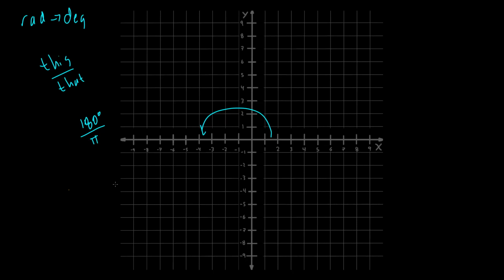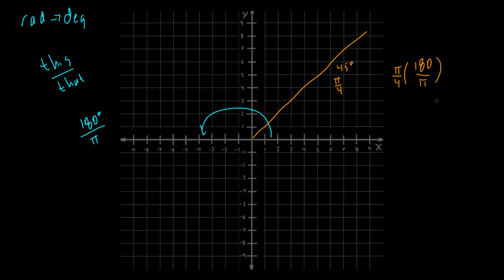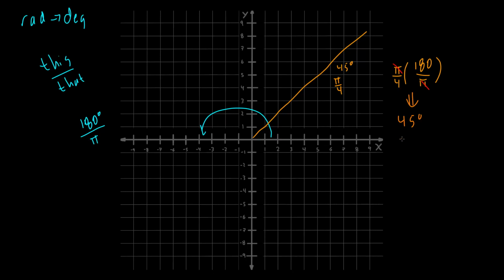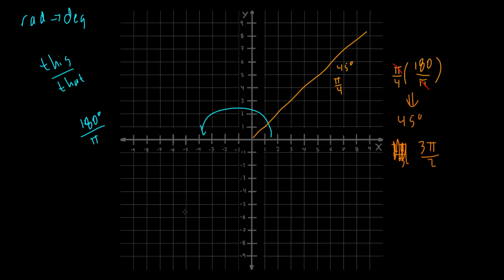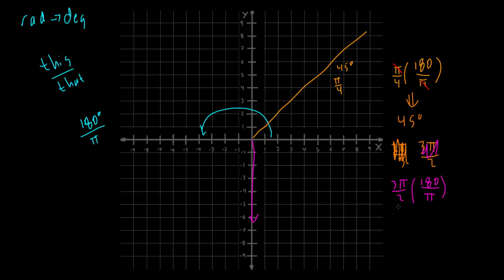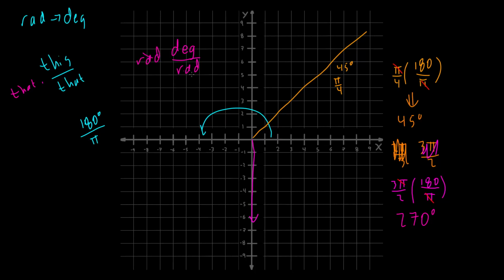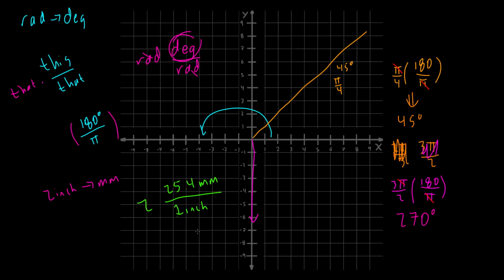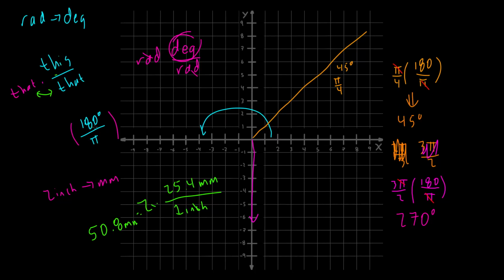Convert Radians to Degrees Easy in 5 Minutes - Pre Calculus | Kinvert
This is part of our online course about Pre Calculus.